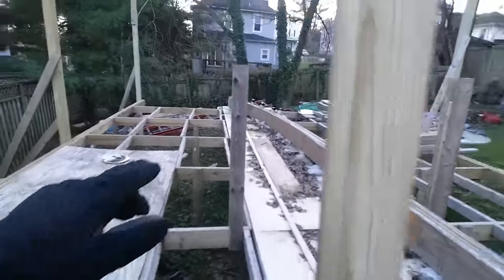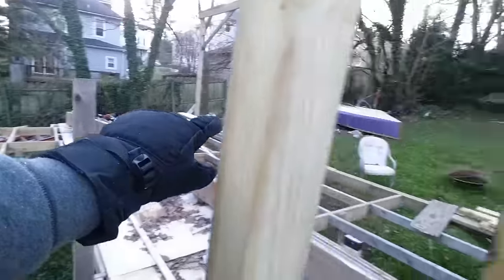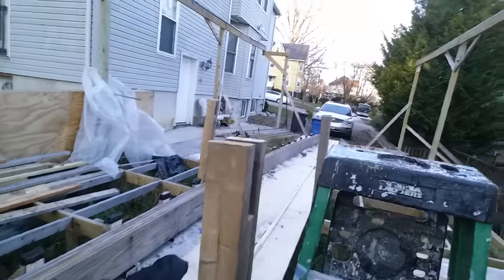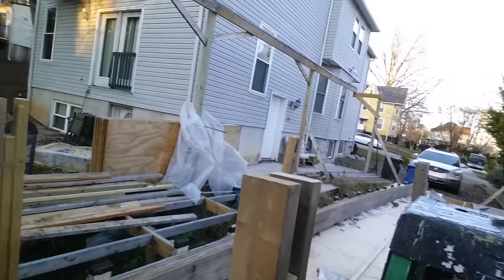Building a lite duty gantry winch